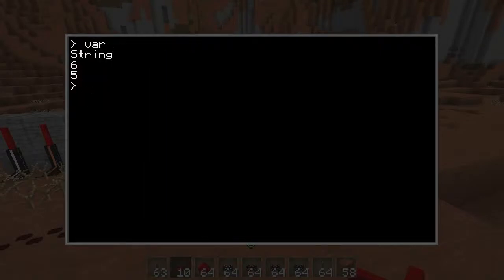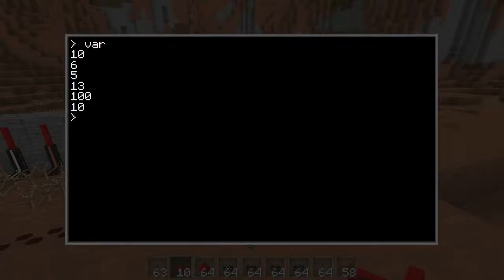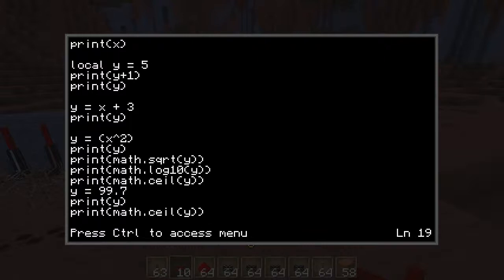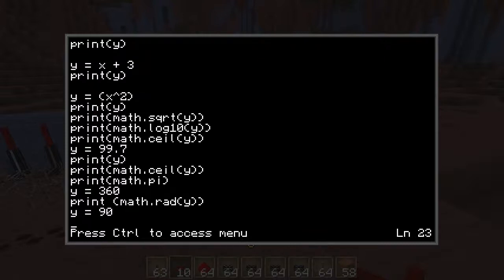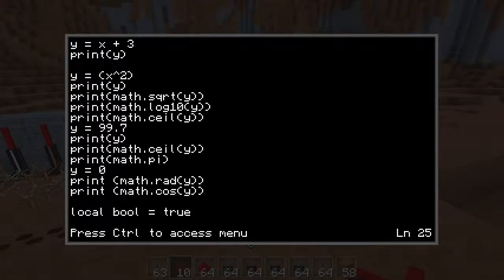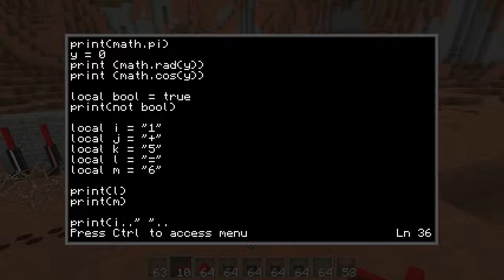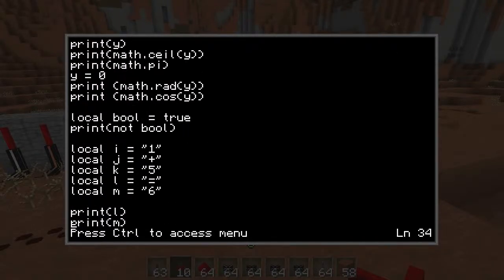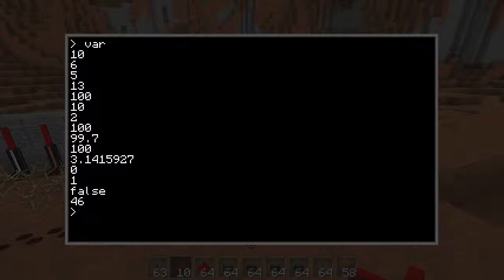Feed the Beast ComputerCraft Part 42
I look at some of the math API.